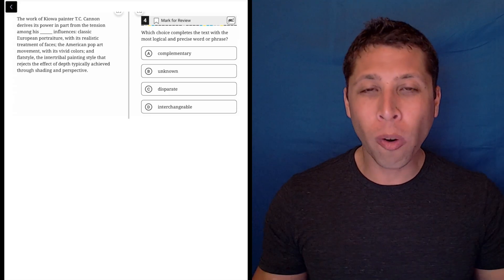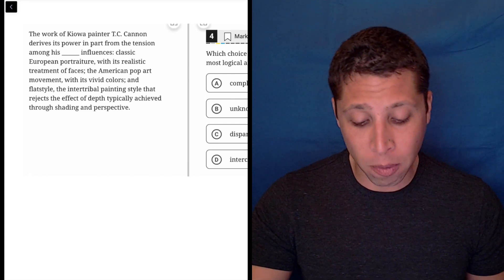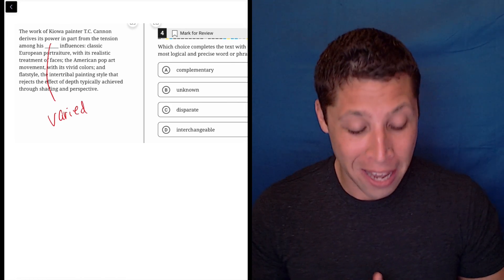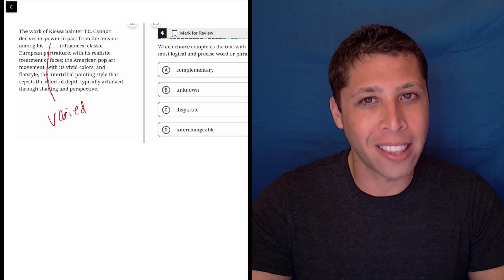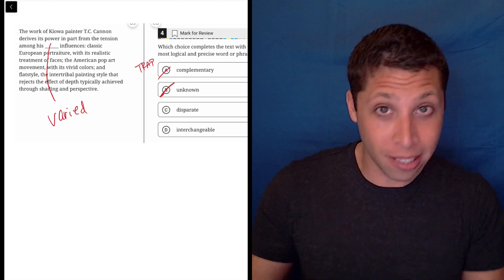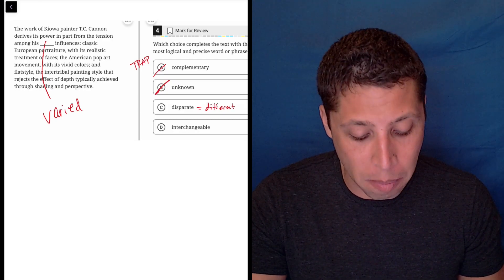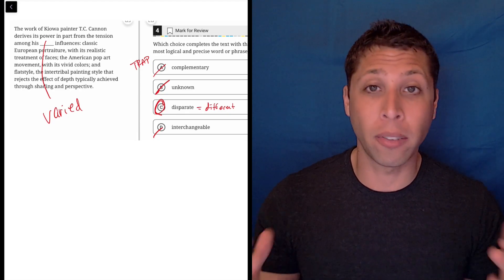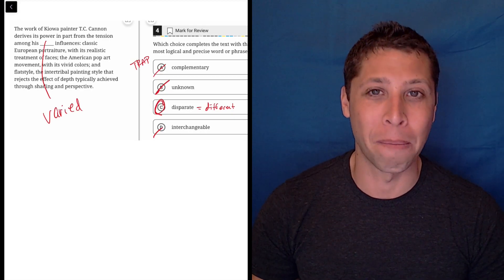Digital SAT 2, Reading Module 2H, Question 4 (vocab)